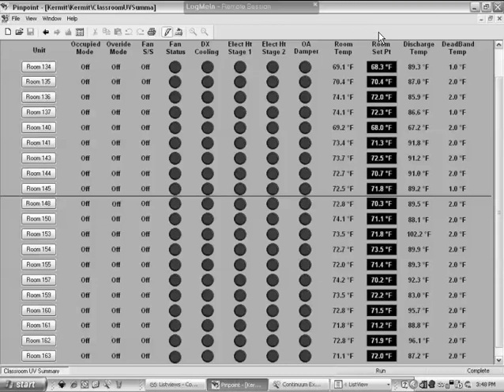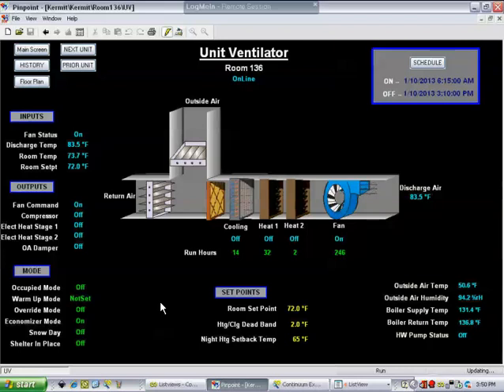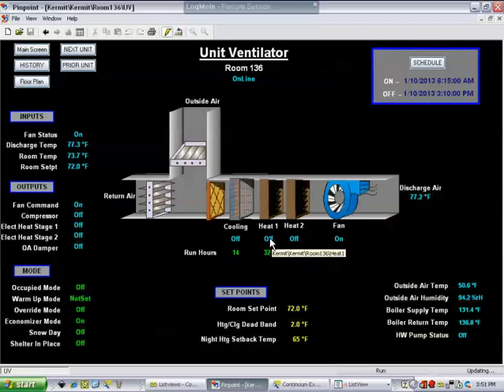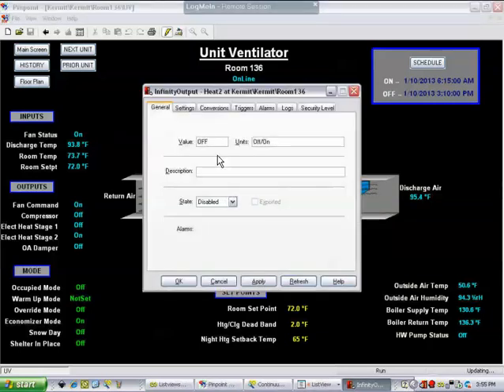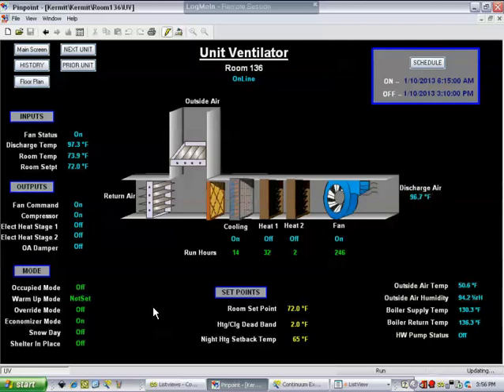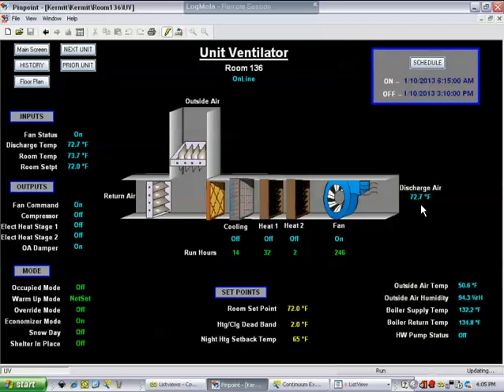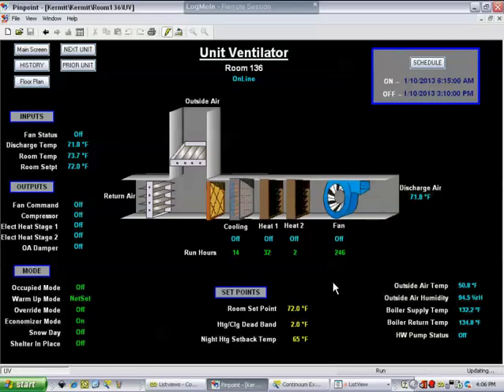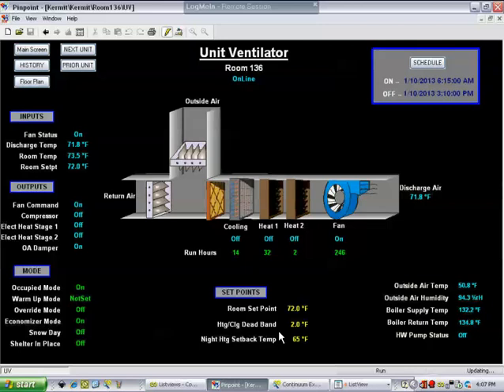Andover Continuum/Cyberstation Video 04 - Using Graphics to Diagnose HVAC Units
Video 04 - Details how to use the graphics to modify points to diagnose the operation of HVAC units.